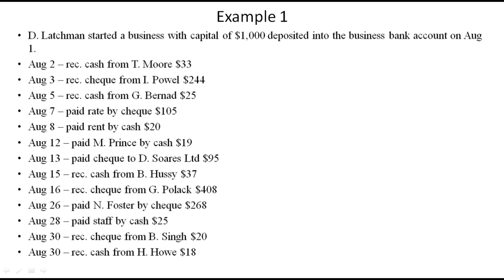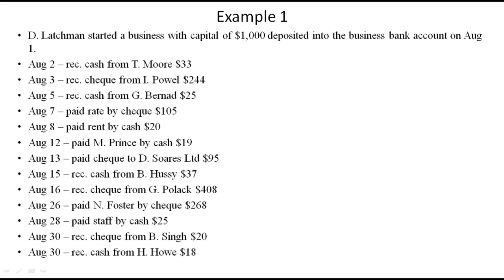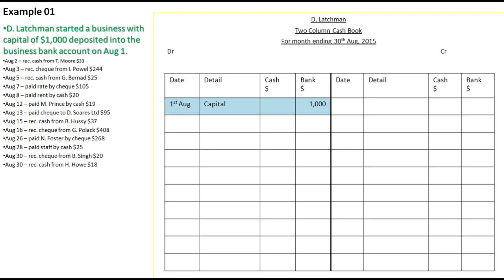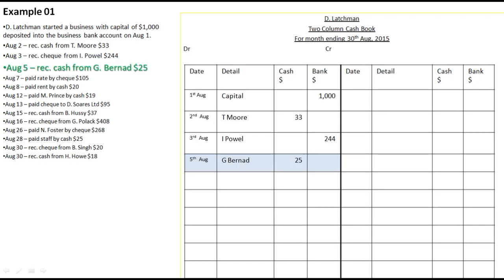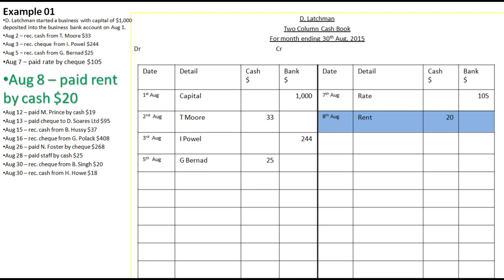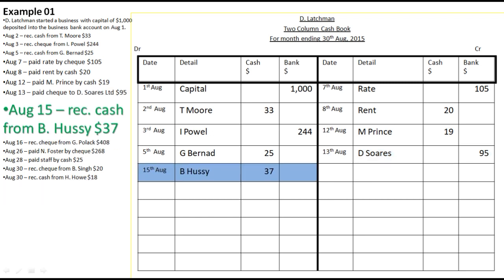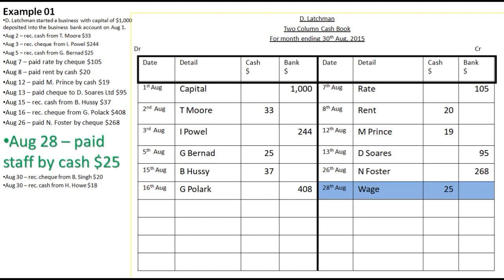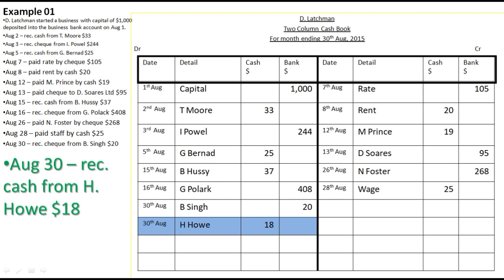poa 010 - two column cash book ( part 2 - recording transactions in the cash book)